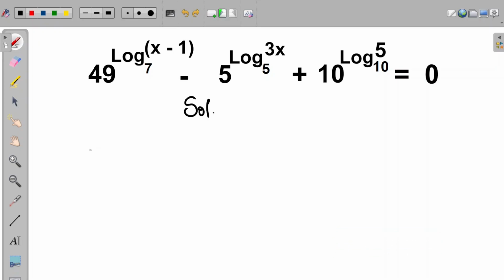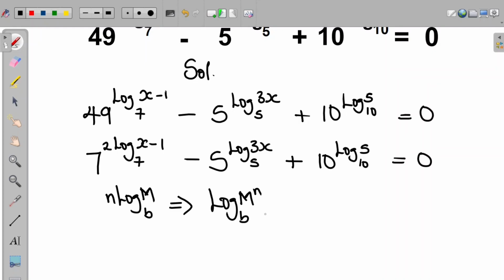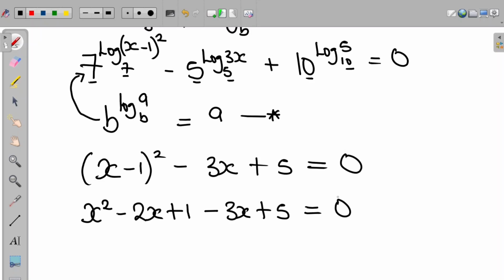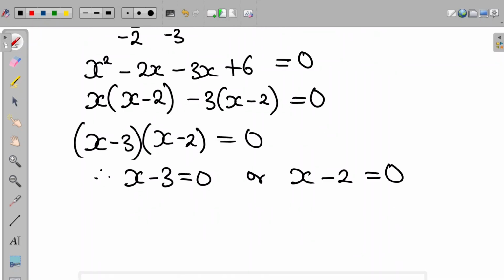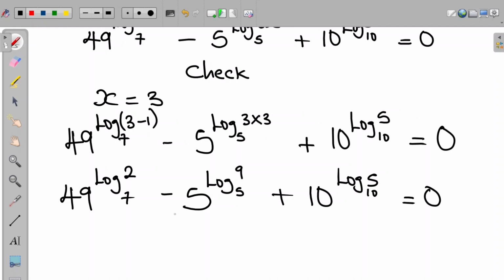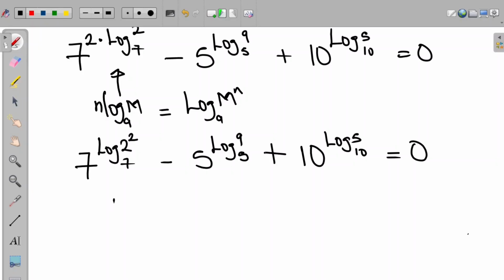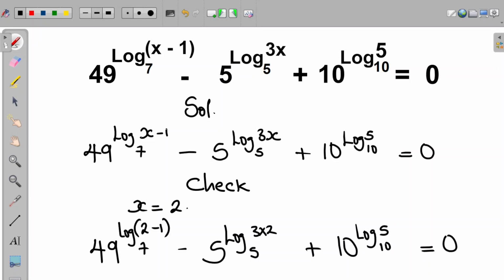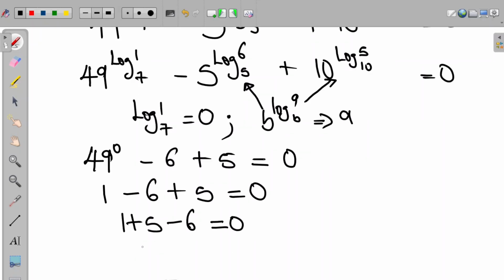Logarithmic Exponents Simplified | How to Simplify Exponents with Logarithms When Base Matches Log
In this video, we simplify expressions like a^log_a(x) where the base of the exponent matches the base of the logarithm.

This powerful identity — a^log_a(x) = x — helps in solving exponential and logarithmic expressions quickly and confidently.

👉 What you’ll learn:

How to recognize and apply the identity

Step-by-step simplification of questions like 2^log₂(8)

Common exam tricks involving logs and exponents

🎯 Suitable for:

Algebra students

Anyone learning exponential and logarithmic rules